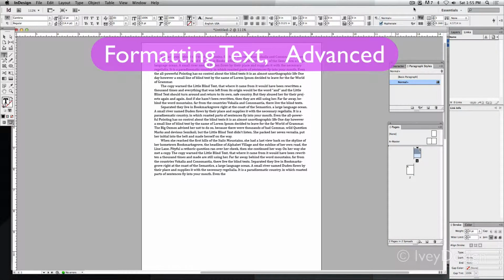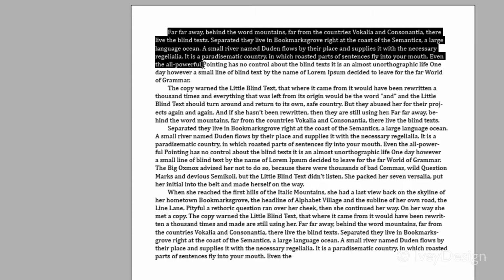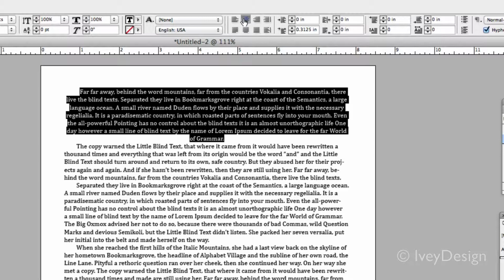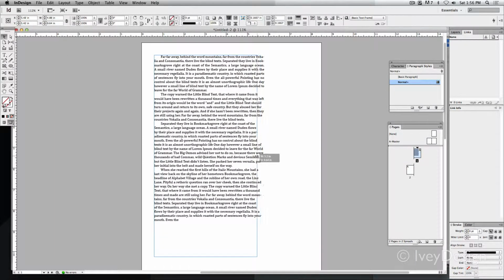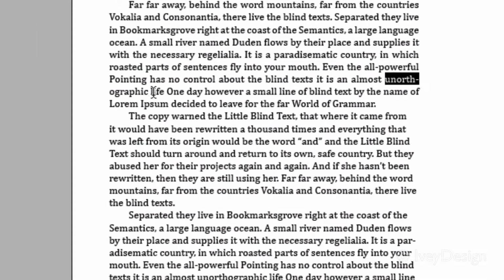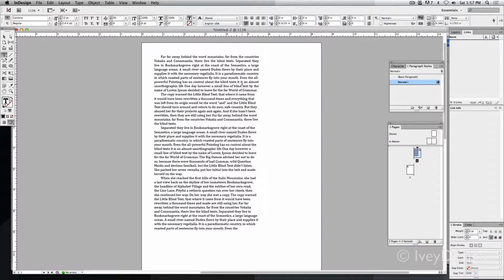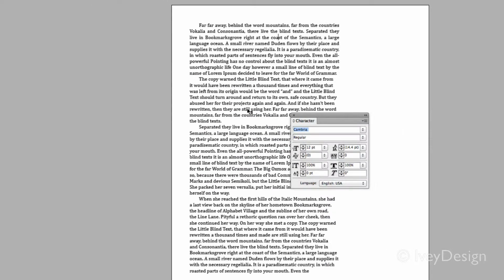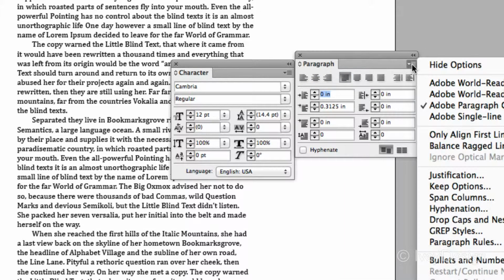InDesign Tutorial: Formatting Text, Advanced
This is part of a video tutorial series on using Adobe InDesign.